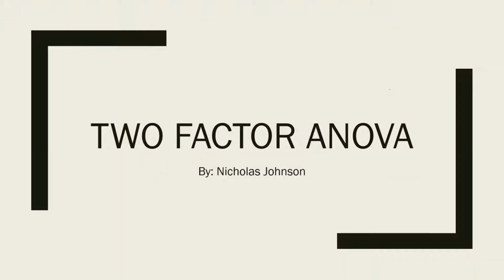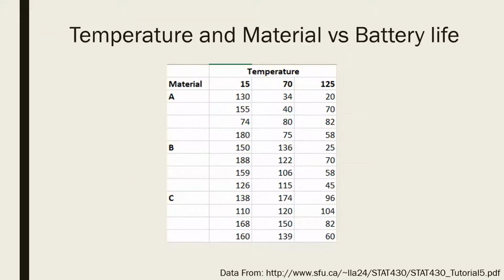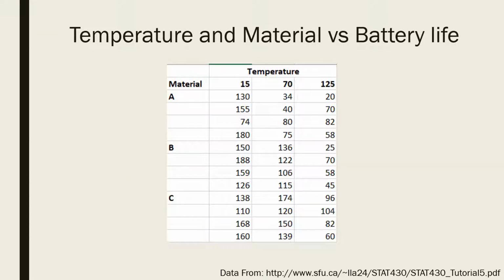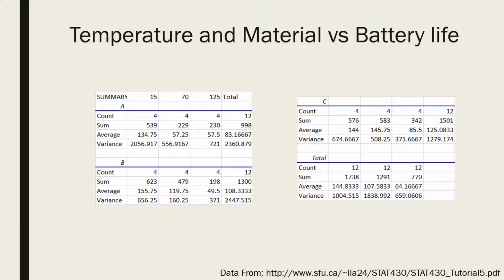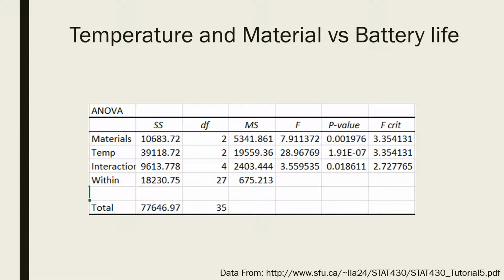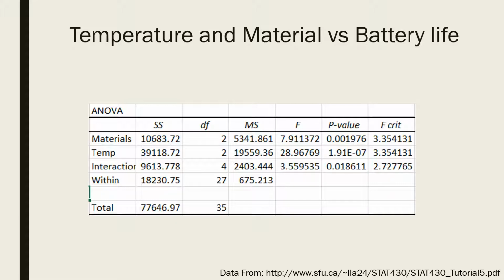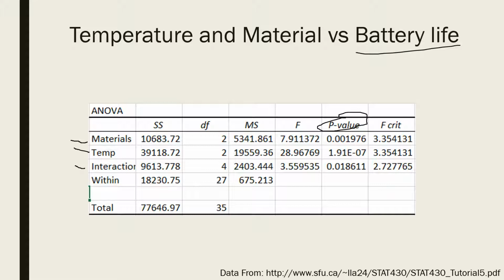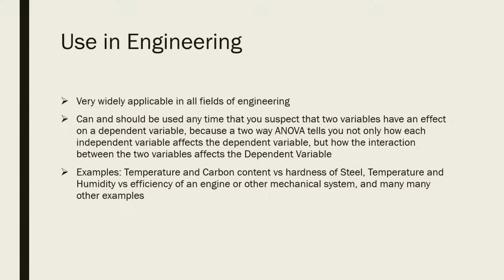Two Factor ANOVA Video Project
Nicholas Johnson's Final Video for STA3032H